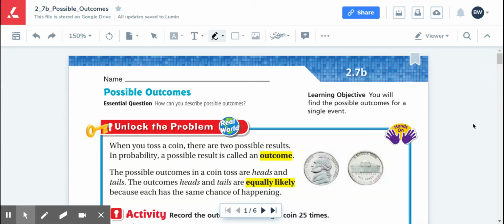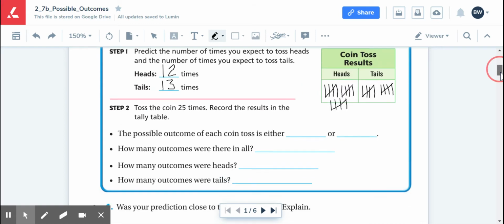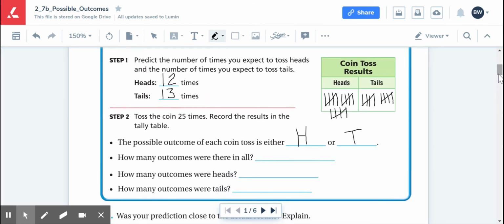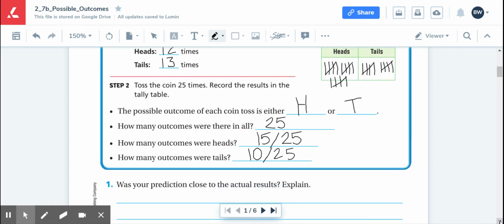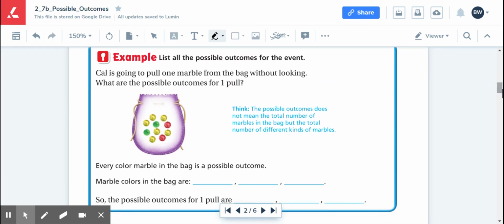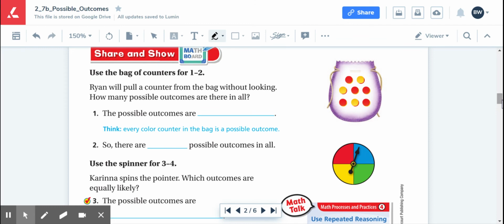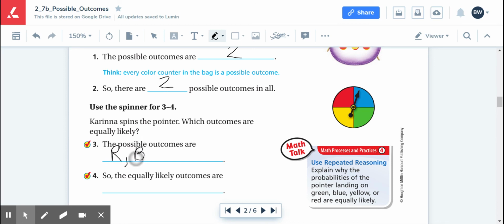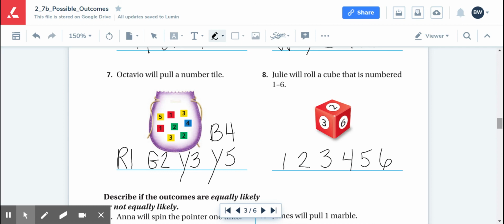2_7b_Possible_Outcomes.pdf - Lumin Pdf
Probability Lesson 2